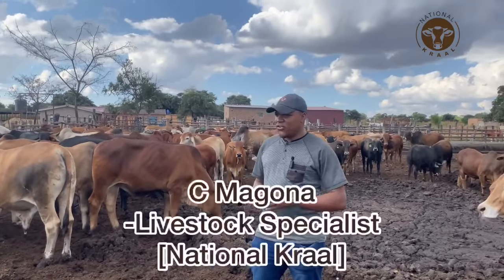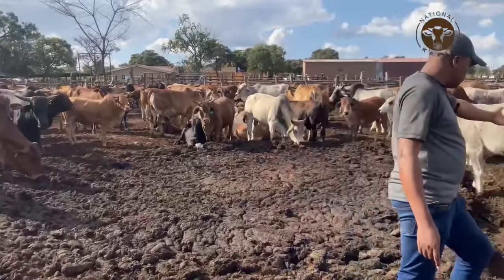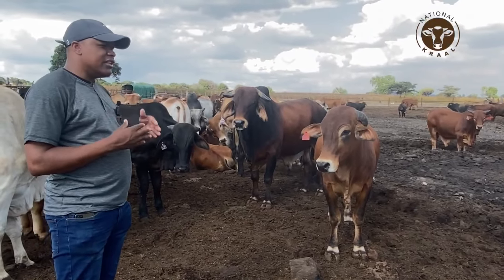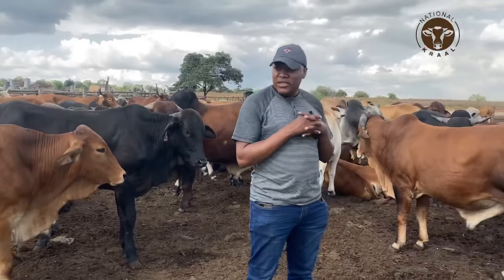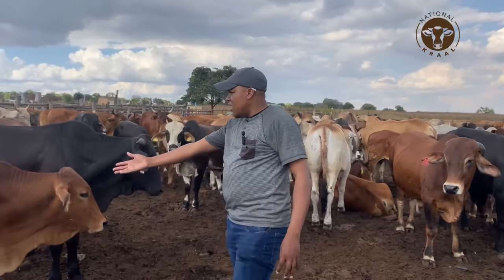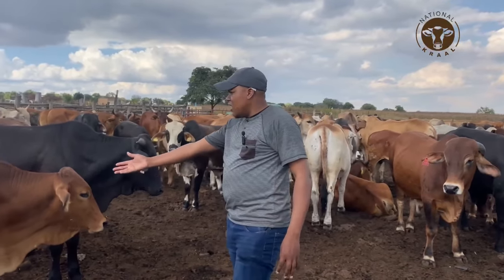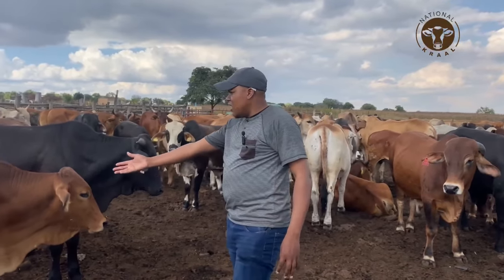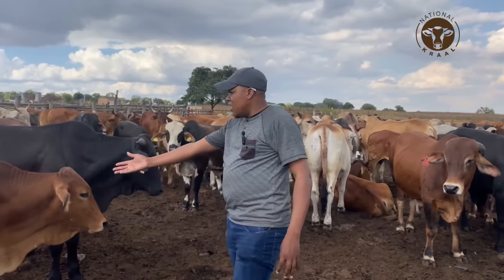How to select cattle for pen fattening/ feedlot. Suitable breeds?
The overall goal in pen fattening is weight gain & meat grade improvement. Breed selection is key to achieve that.